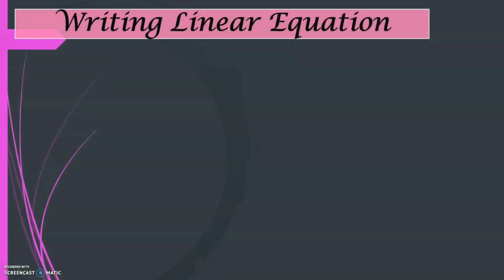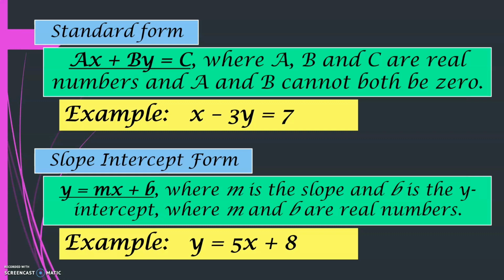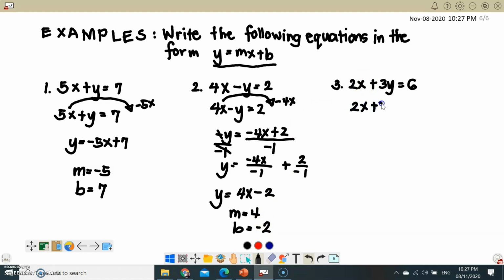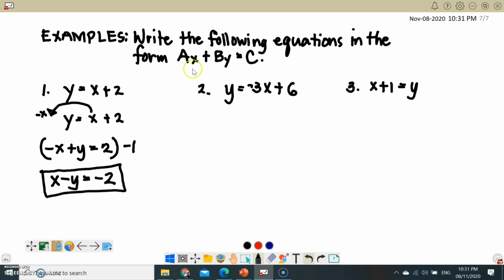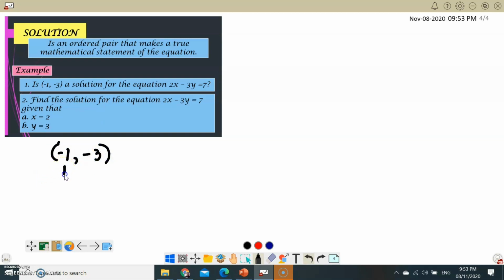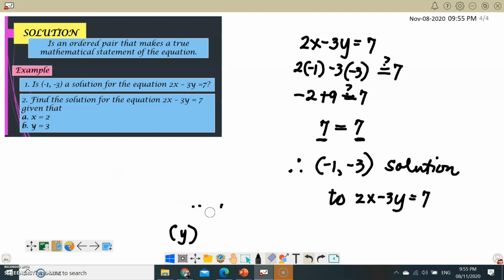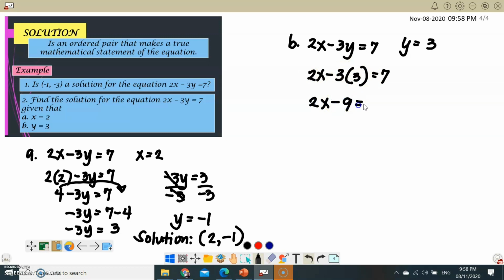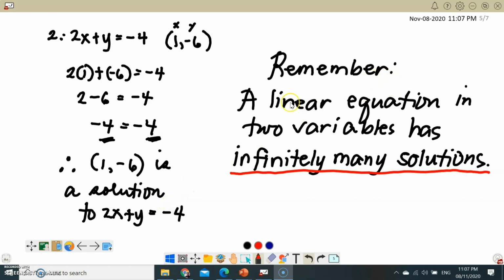Writing Linear Equation Ax + By = C into y = mx + b and Vice Versa